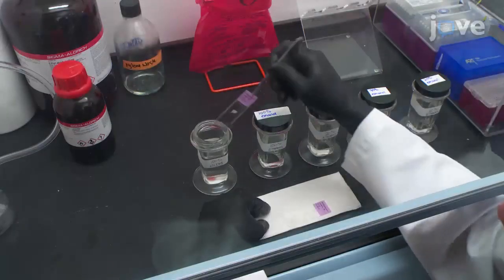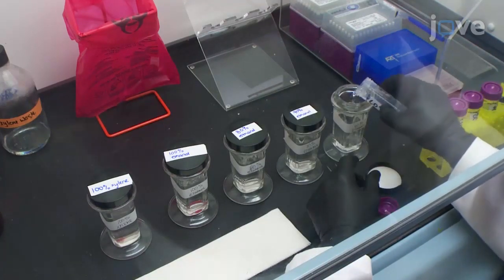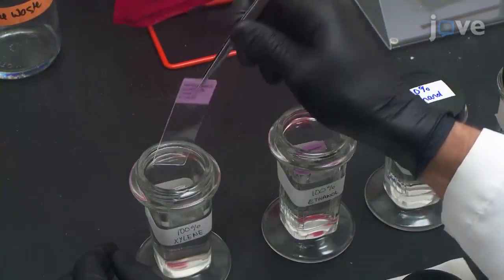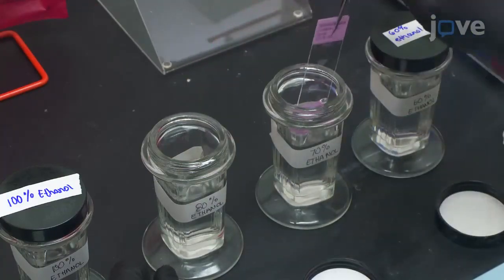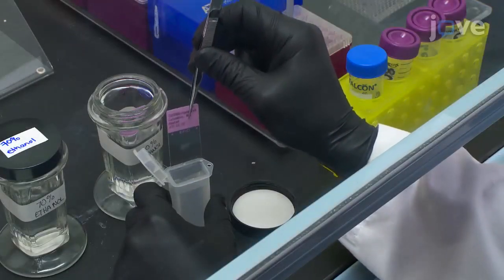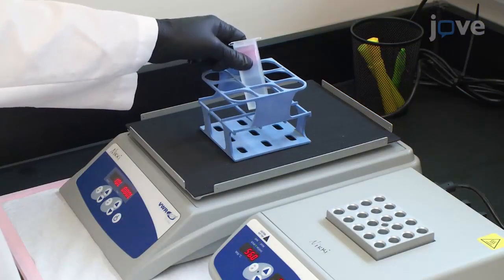In Situ Hybridization of Paraffin-Embedded Adult Coral Samples | Protocol Preview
In Situ Hybridization Techniques for Paraffin-Embedded Adult Coral Samples -  a 2 minute Preview of the Experimental Protocol

Nikki Traylor-Knowles
University of Miami, Rosenstiel School of Marine and Atmospheric Sciences, Department of Marine Biology and Ecology;

The goal of this protocol is to perform in situ hybridization on adult coral samples that have been embedded in paraffin and sectioned onto glass slides. This is a qualitative method used to visualize the spatial expression of an RNA anti-sense probe in paraffin-embedded tissues.